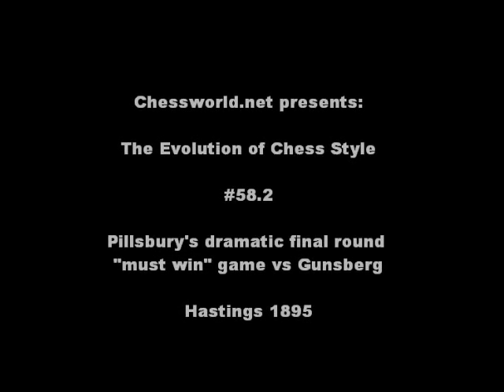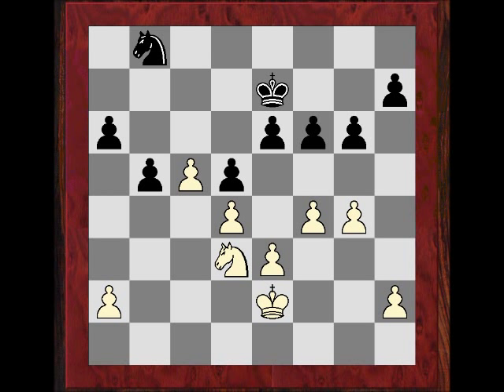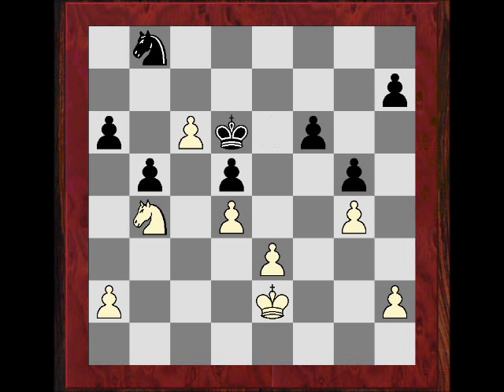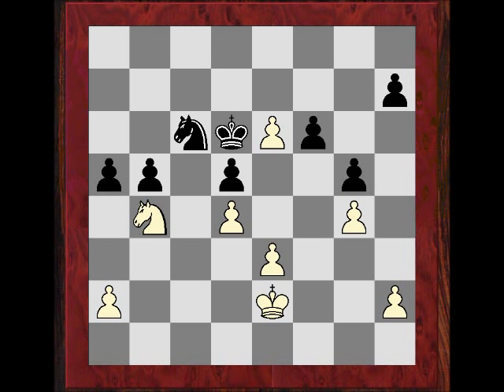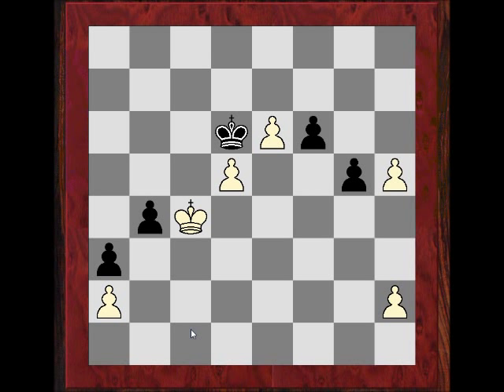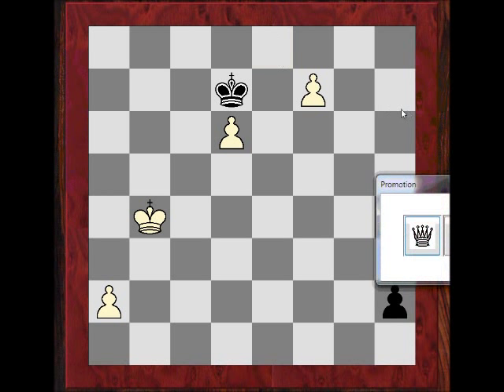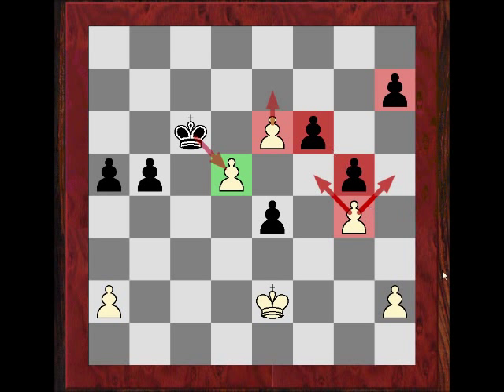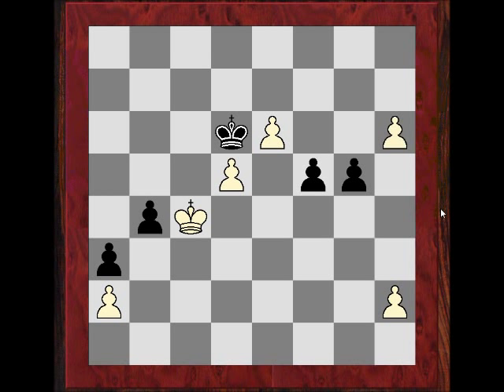Chess Strategy: Evolution of Style #58.2 - Pillsbury vs Gunsberg 1895 - Instructive Knight Endgame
Chessworld.net presents: Evolution of Style #58.2 - Pillsbury vs Gunsberg 1895

[Event "Hastings"]
[Site "Hastings"]
[Date "1895.??.??"]
[EventDate "?"]
[Round "?"]
[Result "1-0"]
[White "Harry Nelson Pillsbury"]
[Black "Isidor Gunsberg"]
[ECO "D10"]
[WhiteElo "?"]
[BlackElo "?"]
[PlyCount "79"]

1.d4 d5 2.c4 c6 3.e3 g6 4.Nc3 Bg7 5.Nf3 Nf6 6.Bd3 O-O 7.Ne5
dxc4 8.Bxc4 Nd5 9.f4 Be6 10.Qb3 b5 11.Bxd5 Bxd5 12.Nxd5 Qxd5
13.Qxd5 cxd5 14.Nd3 Nd7 15.Bd2 Rfc8 16.Ke2 e6 17.Rhc1 Bf8
18.Rxc8 Rxc8 19.Rc1 Rxc1 20.Bxc1 Bd6 21.Bd2 Kf8 22.Bb4 Ke7
23.Bc5 a6 24.b4 f6 25.g4 Bxc5 26.bxc5 Nb8 27.f5 g5 28.Nb4 a5
29.c6 Kd6 30.fxe6 Nxc6 31.Nxc6 Kxc6 32.e4 dxe4 33.d5+ Kd6
34.Ke3 b4 35.Kxe4 a4 36.Kd4 h5 37.gxh5 a3 38.Kc4 f5 39.h6 f4
40.h7 1-0

Evolution of Style Roadmap page